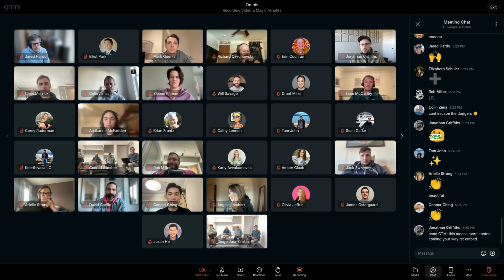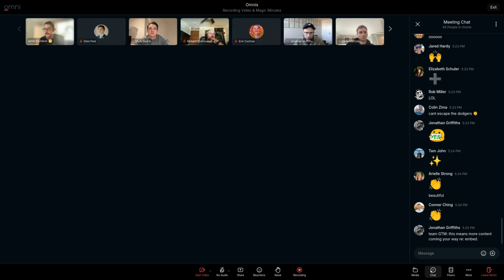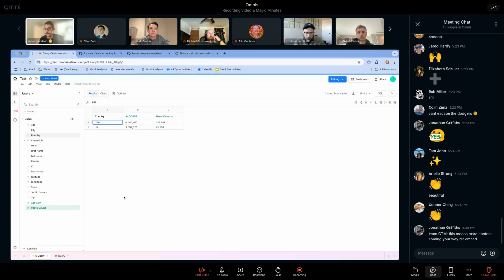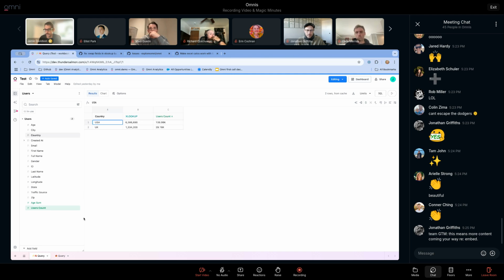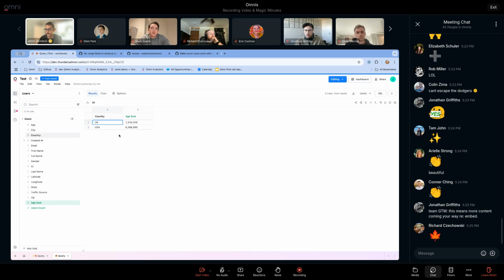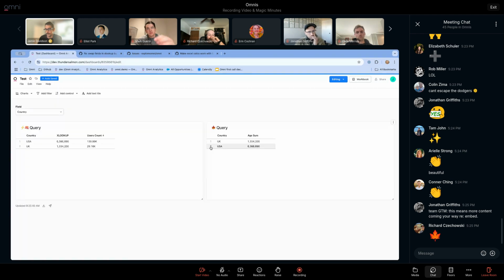2024-11-15 Controls with Calcs (Calcs with Field Swappers)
Now calcs work seamlessly with controls (field swappers).  So dashboards with dynamic timeframes, dimension swappers, and measure swappers can seamless build calculations on top.